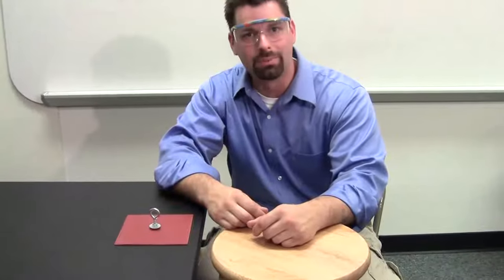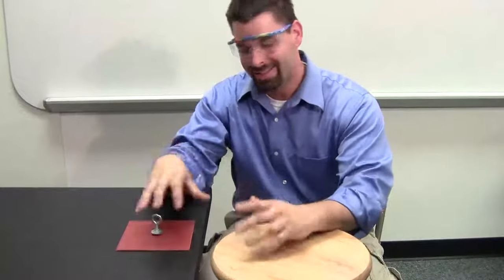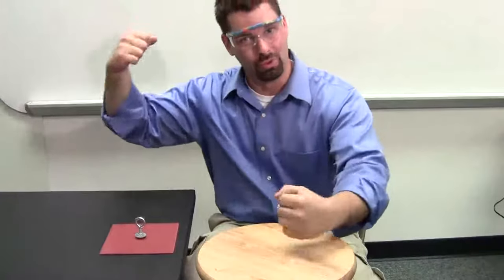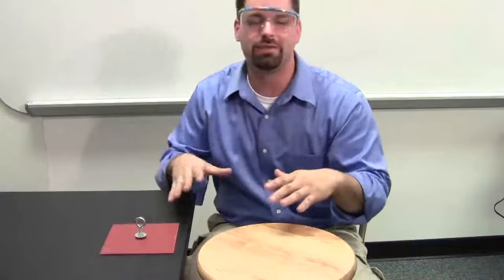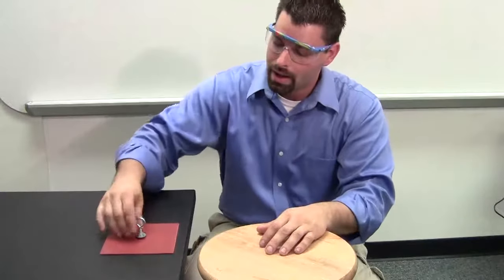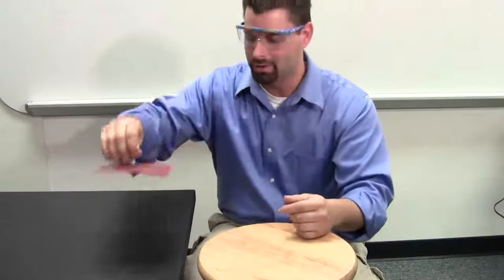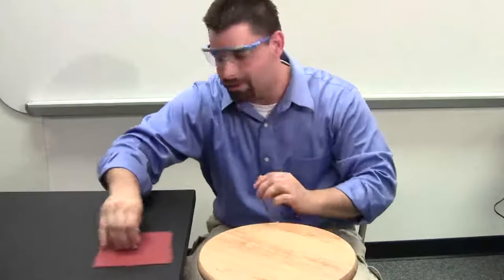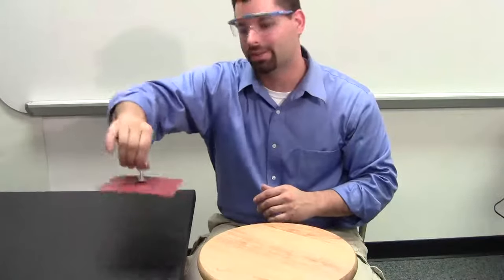Air Pressure_The Atmospheric Mat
Jared demonstrates how a simple rubber mat can pick up a stool! With the help of air pressure.
at learningscience.org. It's out companion website where you'll find lots of cool, interactive science websites for kids. Check out some of the links!